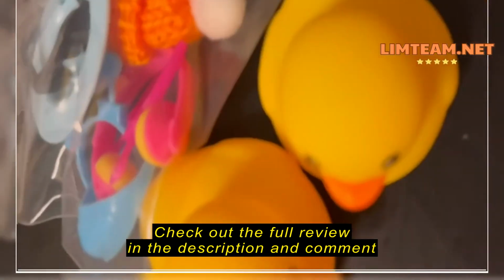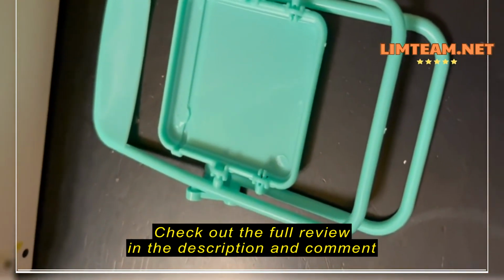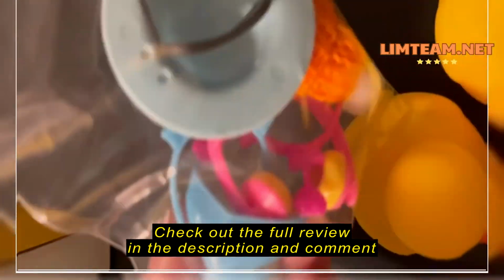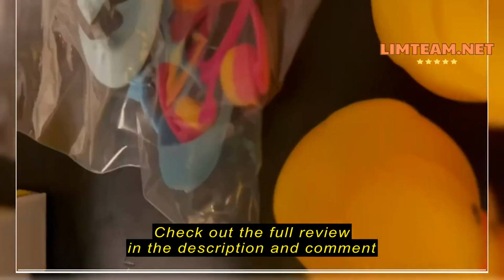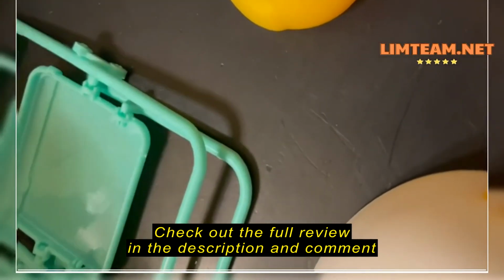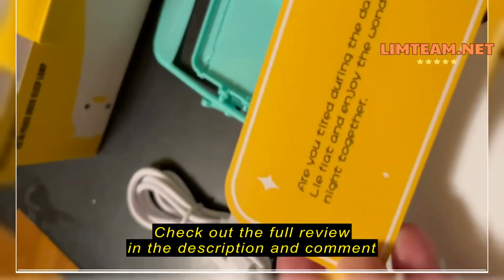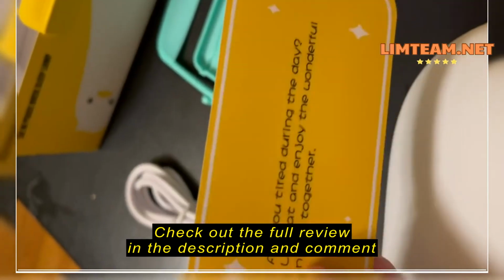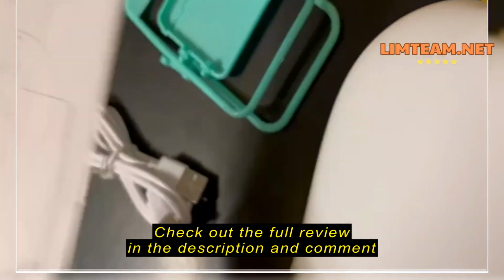Review FAMIDUO Cute Lying Flat Duck Night Light, LED Lazy Duck Lamp Squishy, Extra Duckie Decor Gift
FAMIDUO Cute Lying Flat Duck Night Light, LED Lazy Duck Lamp Squishy, Extra Duckie Decor Gift, Dimmable Fun Ducky Lay Lamp, Duck Light Laying Down, Rechargeable Bedside Touch Soft Lamp for Kids Sleep